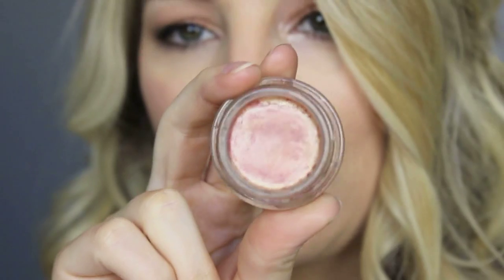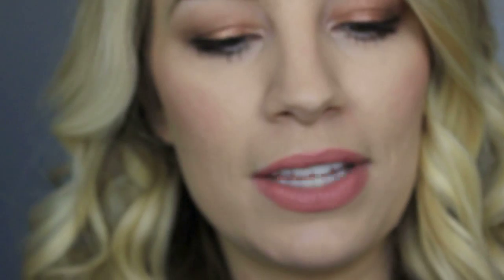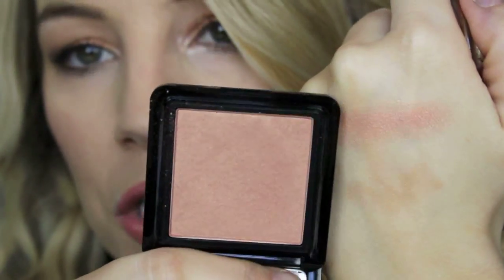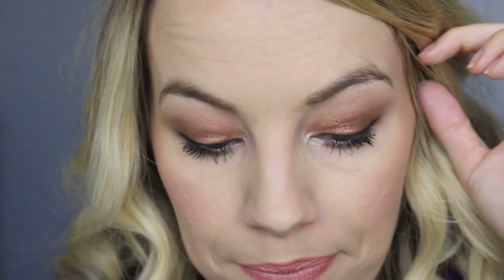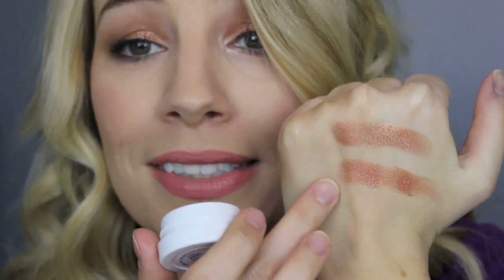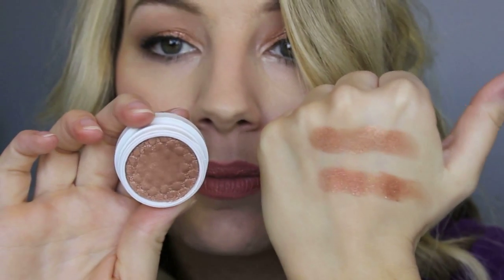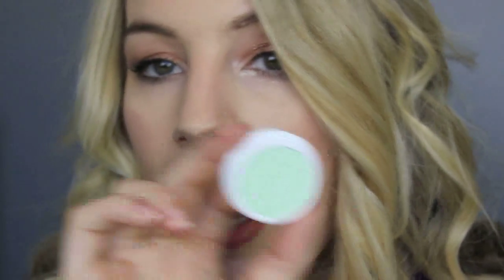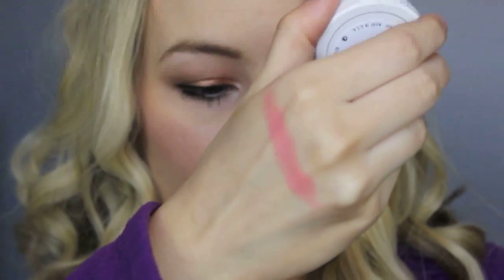Collective Haul: Sephora, It Cosmetics, ColourPop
What I'm wearing:
CP Sequin, MUG Latte, Mocha, Vanilla Bean
Becca Beach Tint Watermelon Moonstone
CP Button and Lumiere

Great hair products! Irresistable Me

(yes, without the "u" in makeup. )